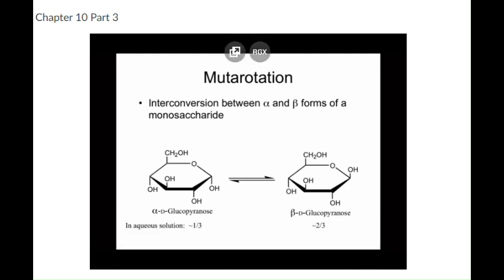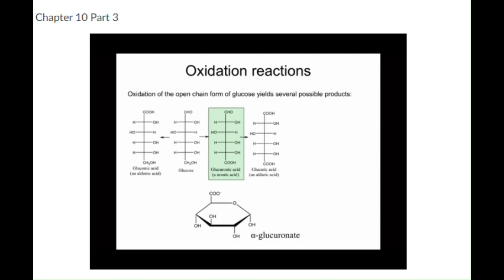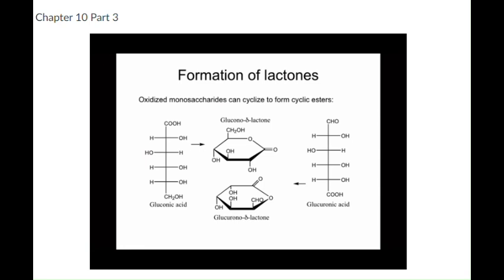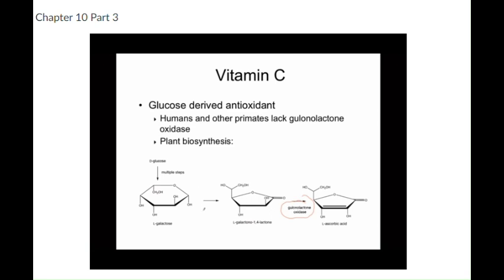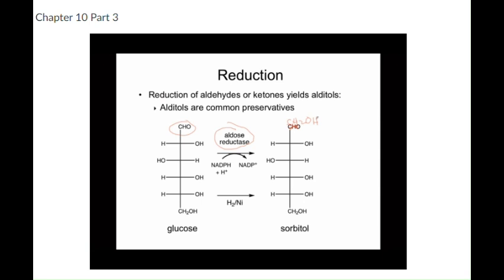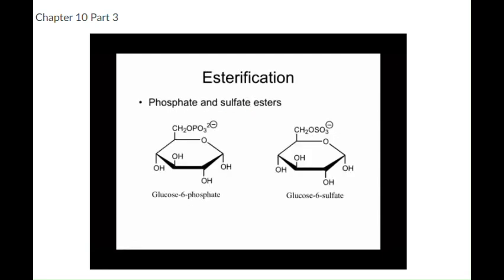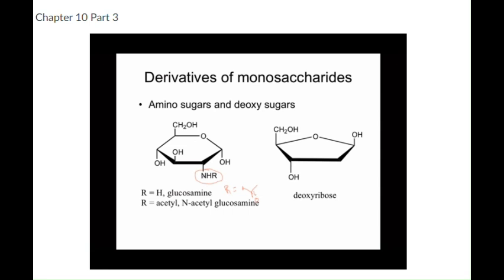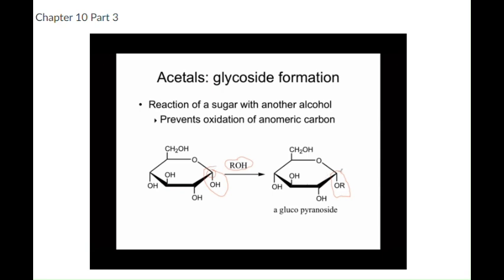chapter 10 part 3